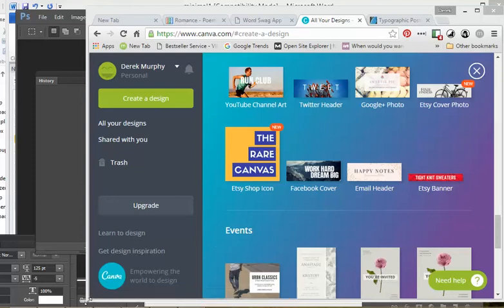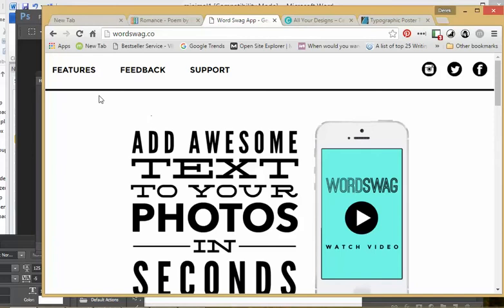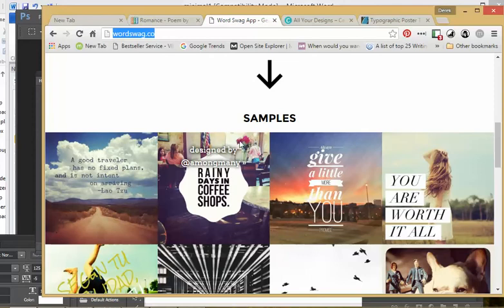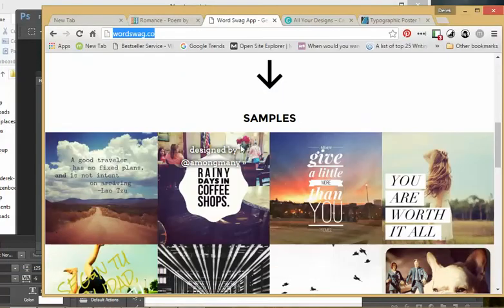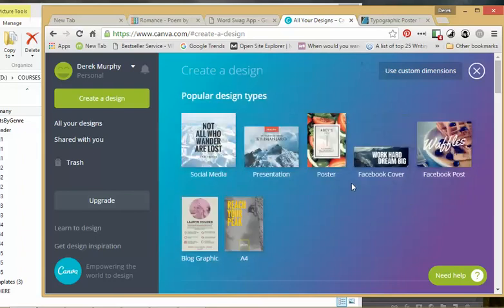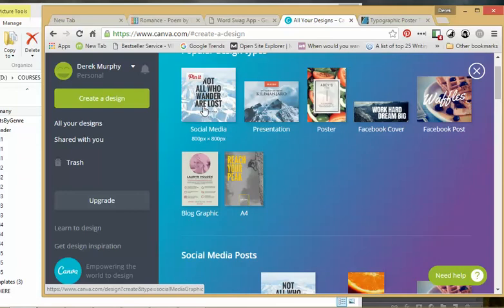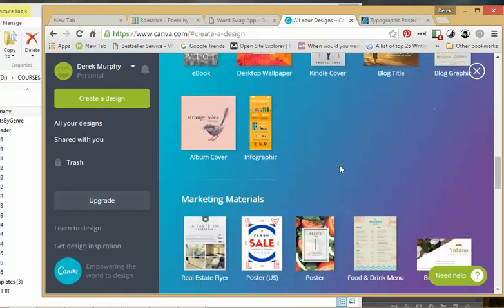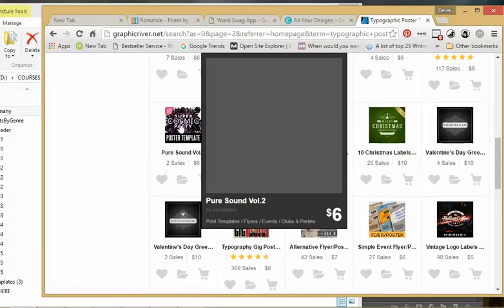Advanced level poetry book formatting that will make your marketing easy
Turn your poems into word art to make your poetry book look amazing, and you'll also have an arsenal of easy marketing material that will get shared and boost visibility.